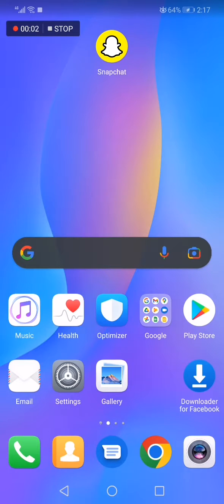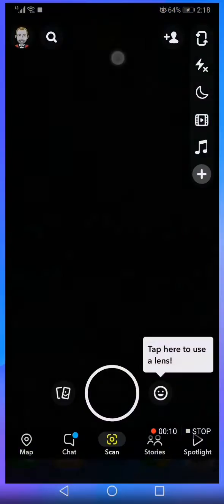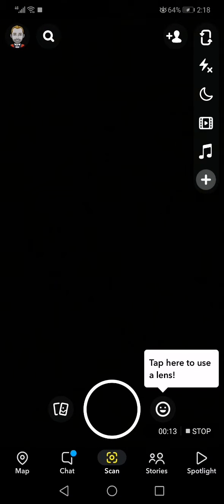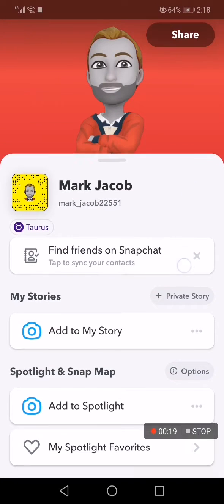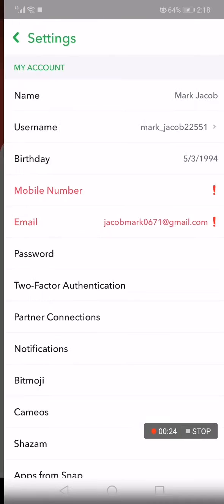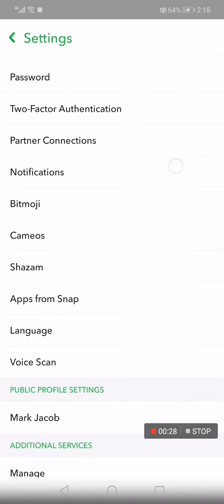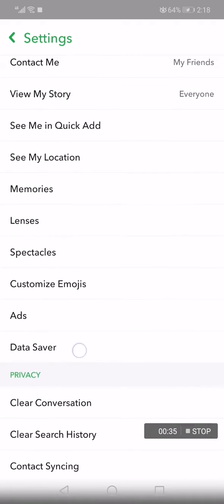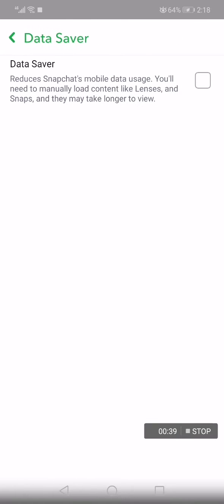How To Manage Data Saver on Snapchat Mobile App - Ad Setting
My idols on YouTube:
Mike Vestil
Ali Abdaal
biaheza
Kevin David
Incognito Money
Sara Finance
Everyday Money
Channel Makers
Vidiq
SuperHumans Life